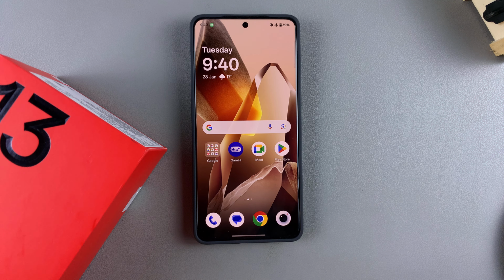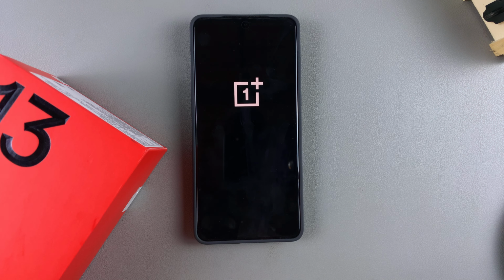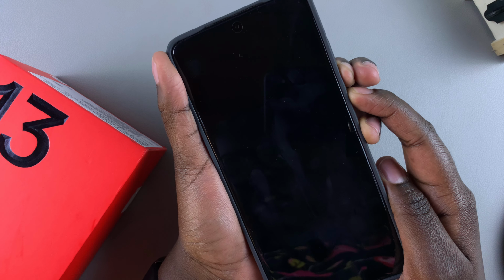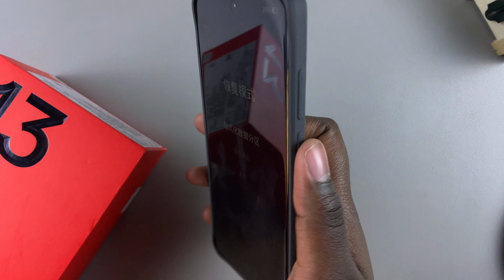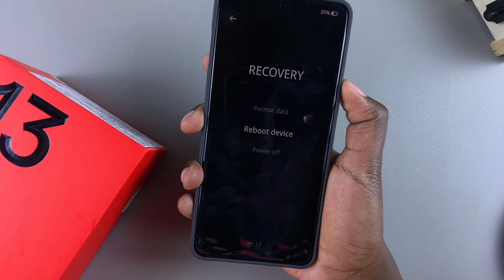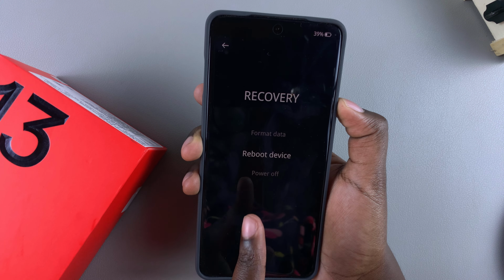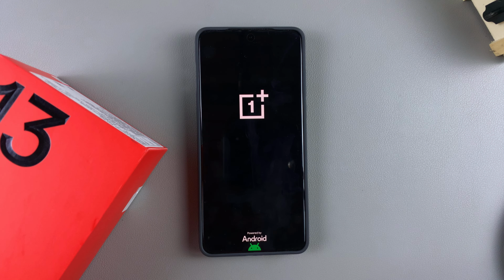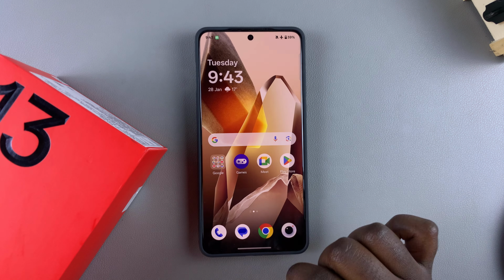How To Enter & Exit Recovery Mode On OnePlus 13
Need to troubleshoot, reset, or update your OnePlus 13? Entering Recovery Mode is the key! Whether fixing software issues, clearing cache, or performing a factory reset, this step-by-step guide will show you how to enter and exit Recovery Mode safely.

How to enter Recovery Mode on OnePlus 13
How to navigate and use Recovery Mode options

PRESS THE POWER & VOLUME BUTTON DOWN AT THE SAME TIME
Select power off and wait for the phone to turn off
Press the power button & volume button down simultaneously until the recovery mode appears
Select the language you prefer to use using the volume down button
From the options that appear, choose your preferred one
Once done, tap on reboot and wait for your device to restart

Cell Phone Tripod Adapter